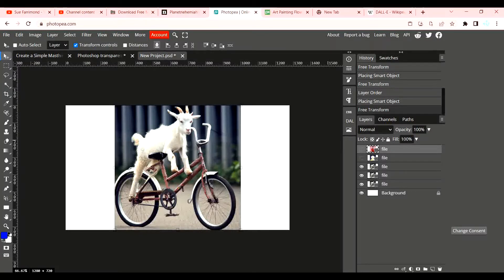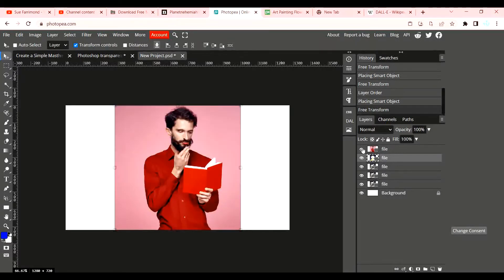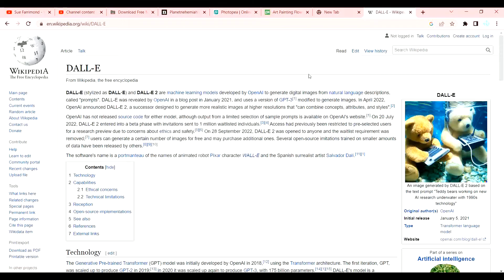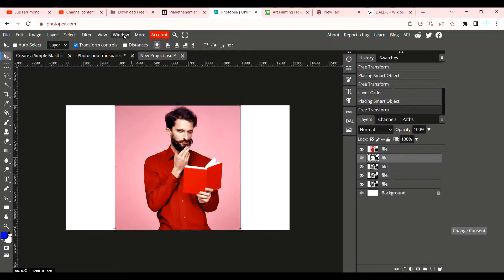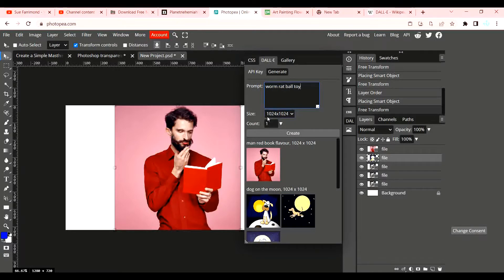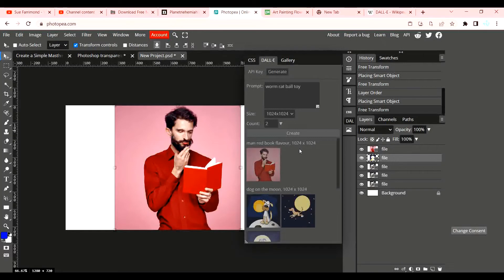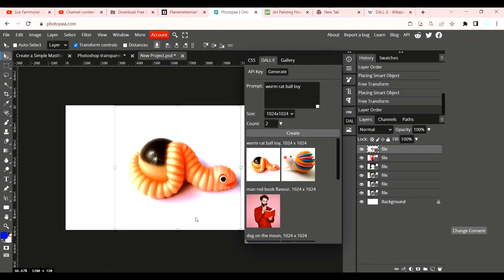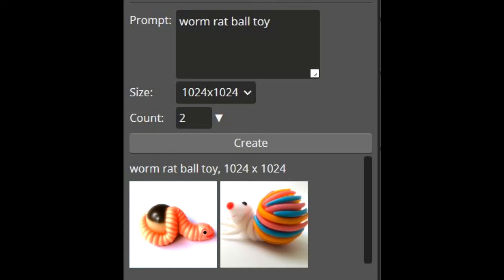Creating AI artwork using DALL-E in Photopea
Learn how to use Photopea's AI tools to create 'art' using descriptive prompts.